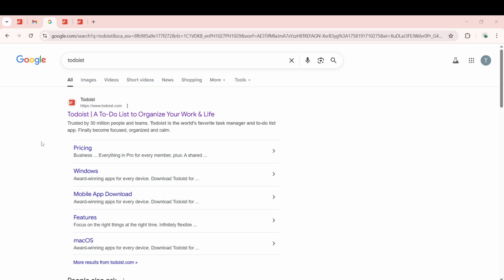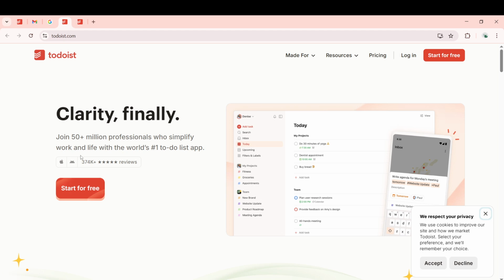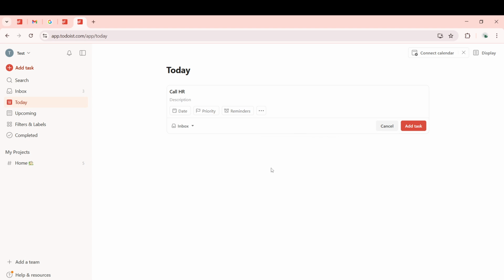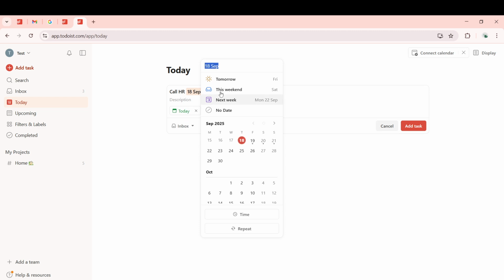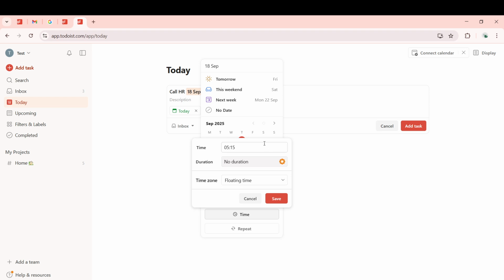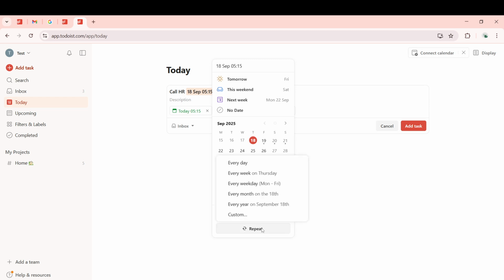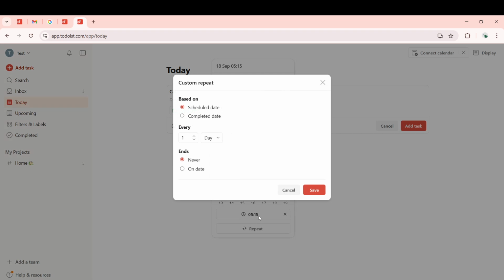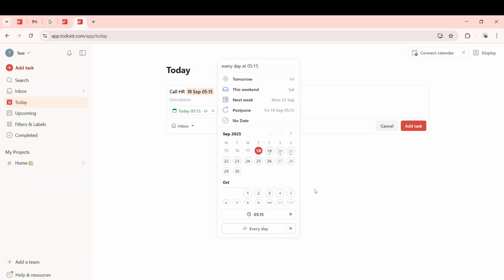How to Set Recurring Task Todoist [2026 Full Guide]